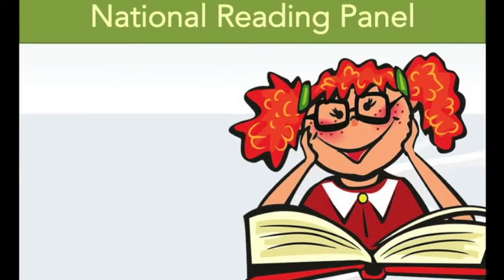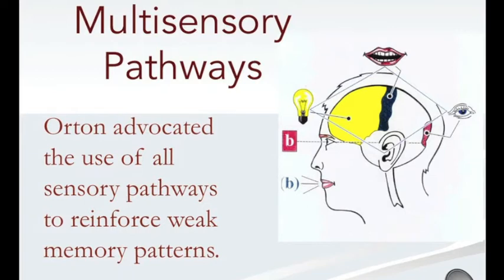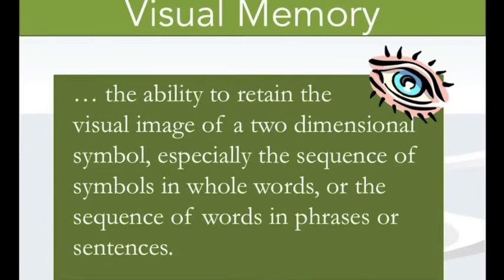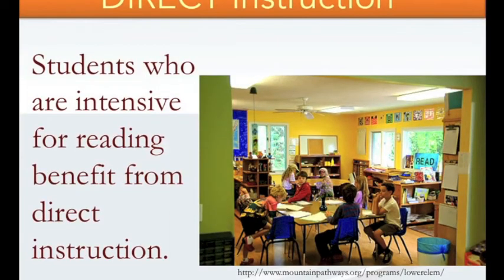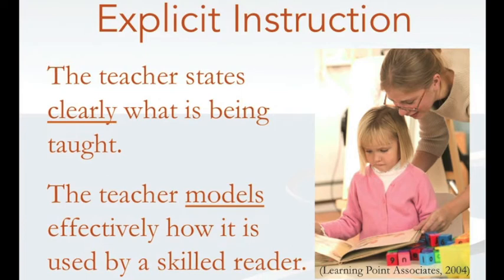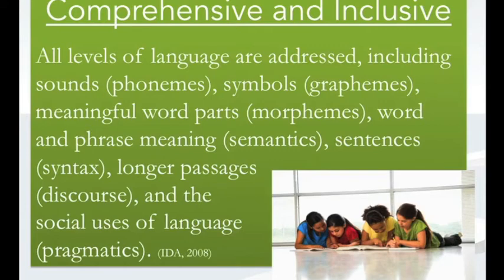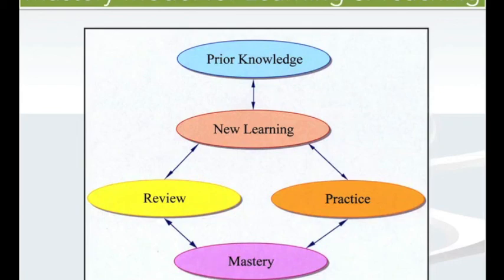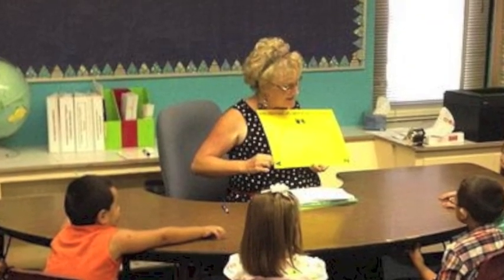Introduction to Take Flight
Take Flight is a multisensory research based Tier III reading program developed at Texas Scottish Rite Hospital in Dallas, Texas. Implement the curriculum in small group settings and explicitly teach the five components of effective reading instruction, phonological awareness, phonics, accuracy and fluency, vocabulary and comprehension. Research demonstrates that students with the lowest reading skills made the strongest gains from Take Flight instruction. (3 hrs. graduate credit available from Emporia State University)